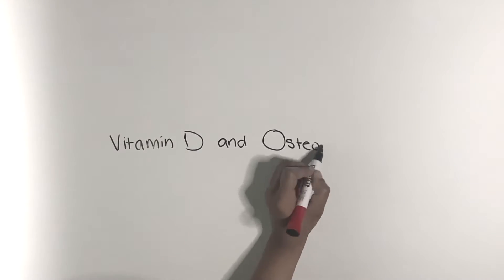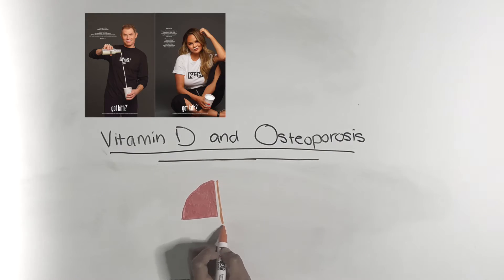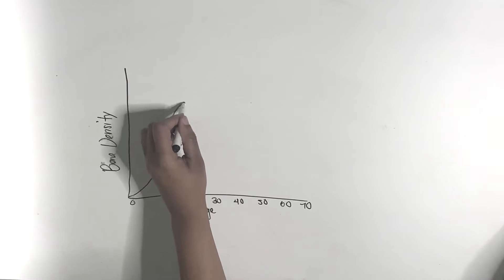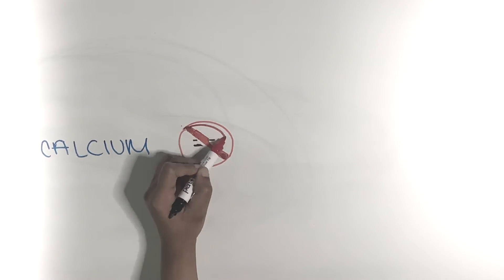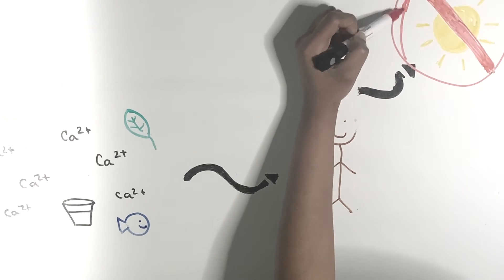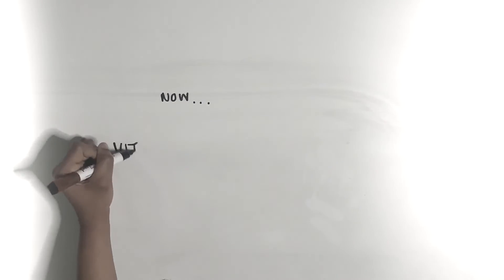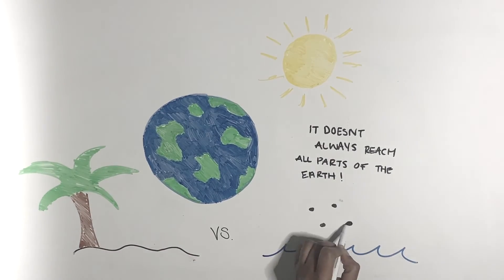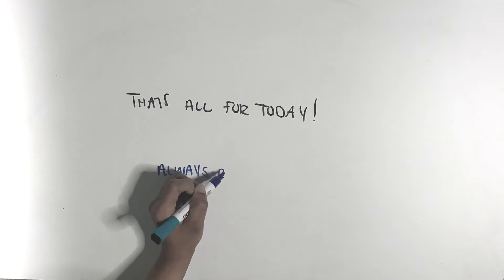Vitamin D and Osteoporosis